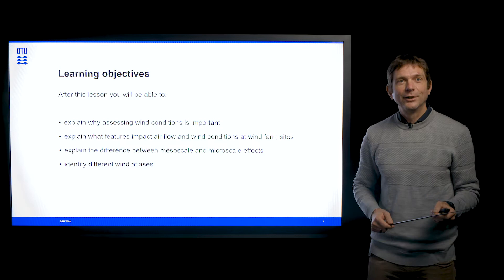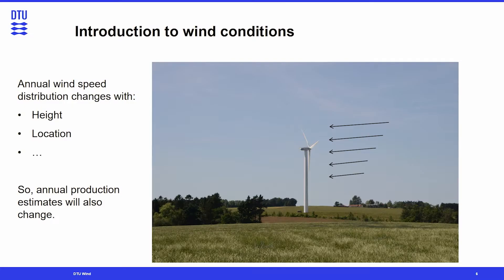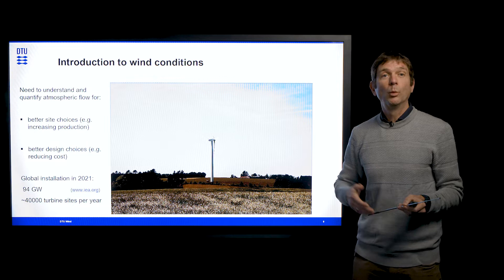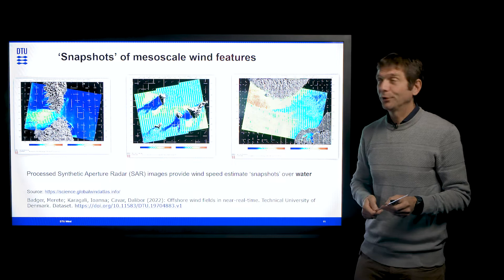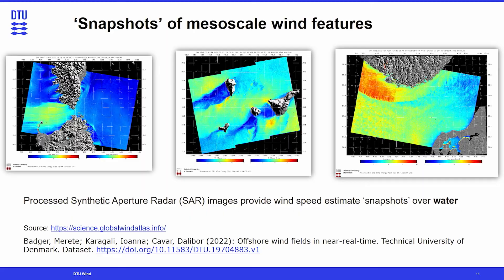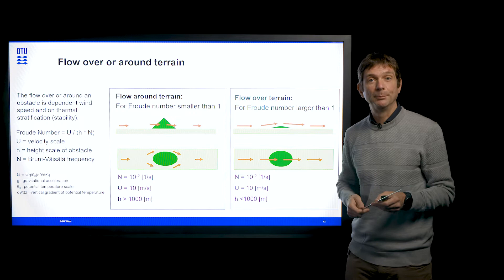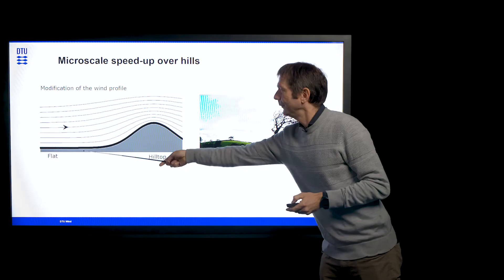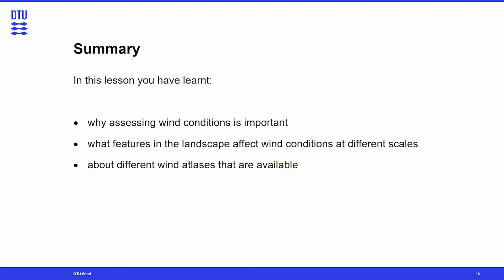Masterclass by Jake Badger on Wind Atlases (part I)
Jake Badger explains the importance of wind atlases and how atmospheric conditions and landscape features influence wind energy production.

The masterclass covers:

🔹 Importance of Assessing Wind Conditions: Understanding why accurate wind condition assessment is crucial for optimal wind turbine placement and design.

🔹 Impact of Landscape on Airflow and Wind Conditions: Exploring how various landscape features influence wind conditions at a wind farm site.

🔹 Mesoscale and Microscale Effects: Distinguishing between different scales of atmospheric phenomena and their impact on wind conditions.

🔹 Identification of Wind Atlases: Learning about various wind atlases and their applications in wind energy.

The masterclass series, spanning 16 lectures, is designed to provide an in-depth understanding of the latest advancements in wind energy science, delivered by renowned experts from DTU Wind and Energy Systems.

🧠 The 16 masterclass lecturers are: Xiaoli Larsén, Jens Nørkær Sørensen, Mike Courtney, Jake Badger, Mikael Sjöholm, Xiao CHEN, Martin Alexander Eder, Cathy Suo, Lena Kitzing, Mac Gaunaa, Gregor Giebel, Katherine Dykes, Hjörtur Jóhannsson, Kenneth Thomsen, Lars Pilgaard Mikkelsen, and Philipp Haselbach.

For the full experience, enroll in the Coursera course for additional resources, tests and quizzes, and get a certification

The Global Wind Atlas is developed and managed by DTU Wind

The new masterclass series builds upon our previous course with updated content and a comprehensive approach. More than 500,000 views on YouTube testify to its qualities, influence, and continued relevance: